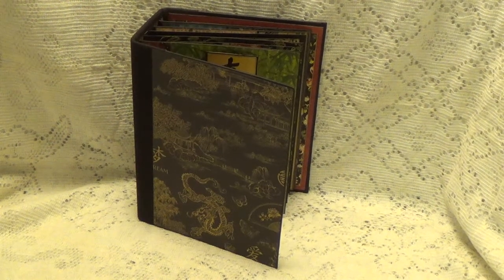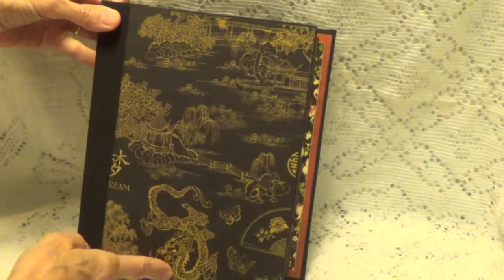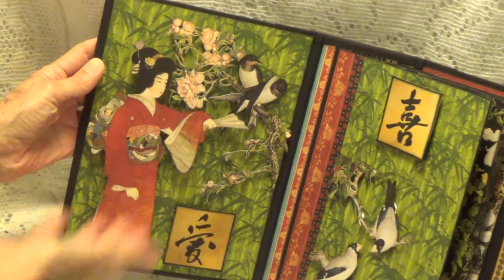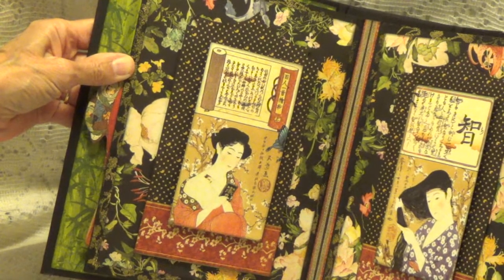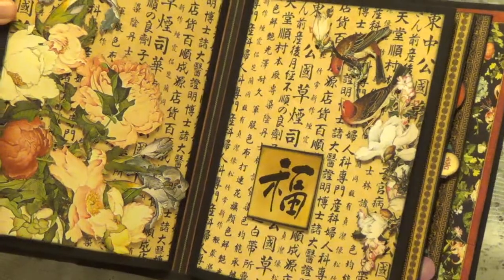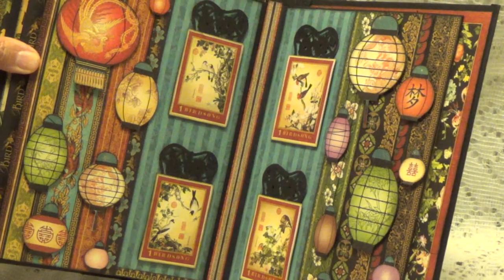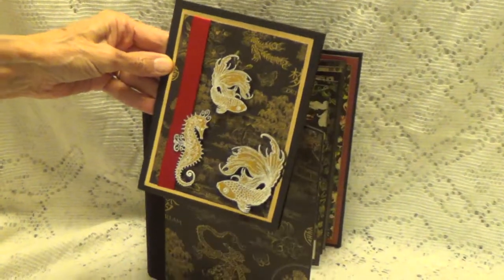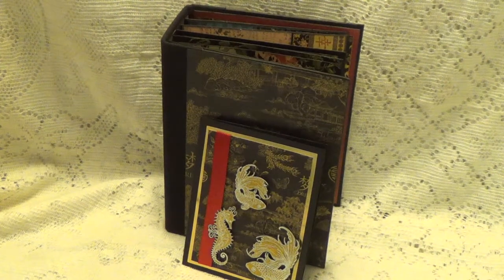G45 Bird Song Album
This is a work in progress. Not your typical album.